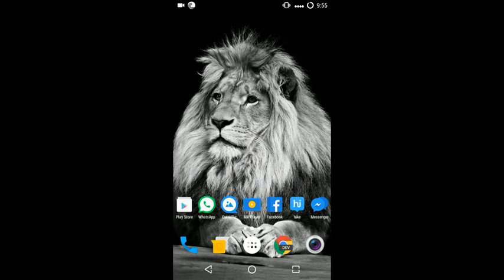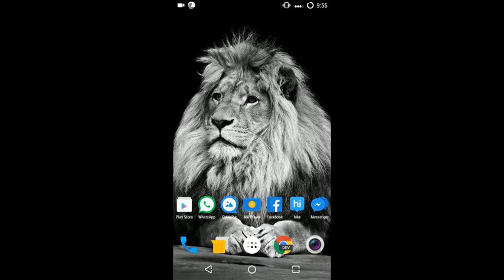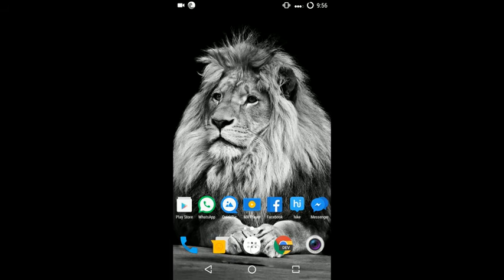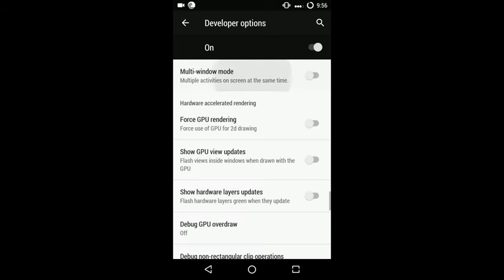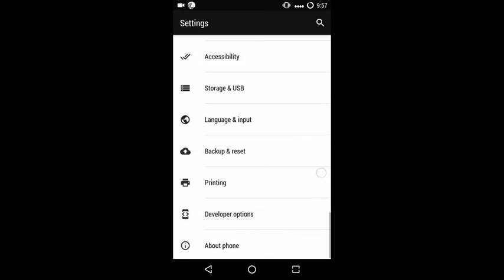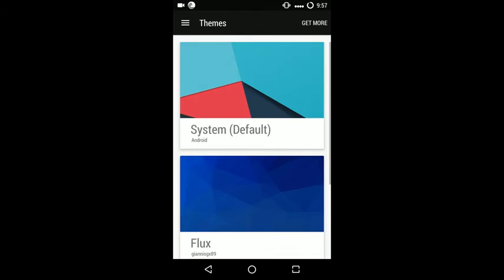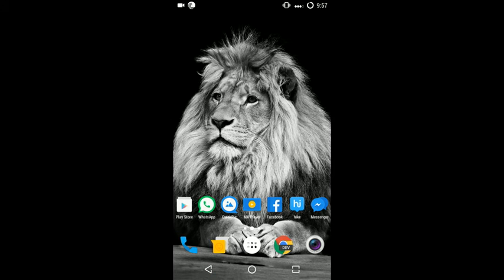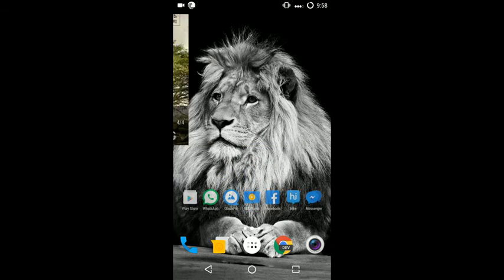Cm13 Official Snapshot Build Honest Review on One Plus One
Cm13 Official Snapshot Build(cm-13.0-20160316-SNAPSHOT-ZNH0EAO1QB-bacon) on One Plus One  Honest Review

The Good and Bad things i noticed using the ROM for a week